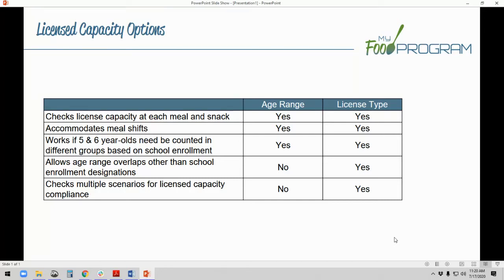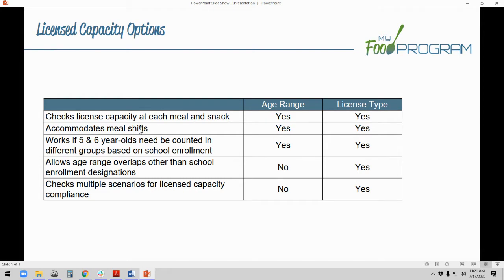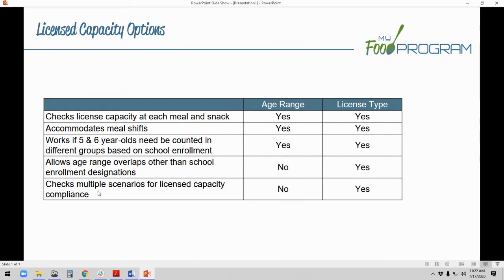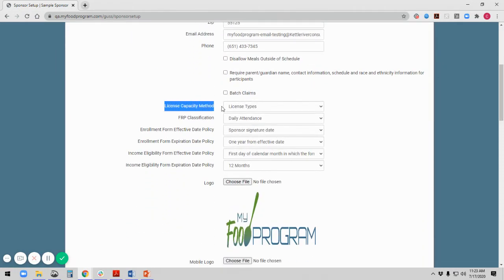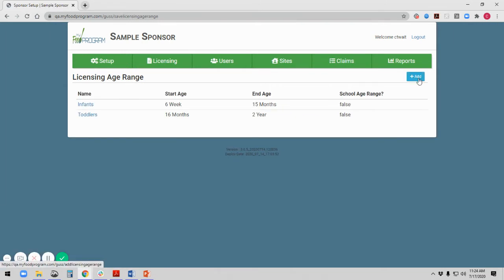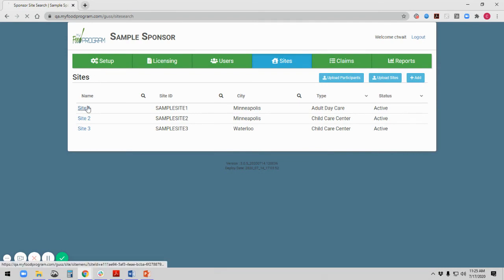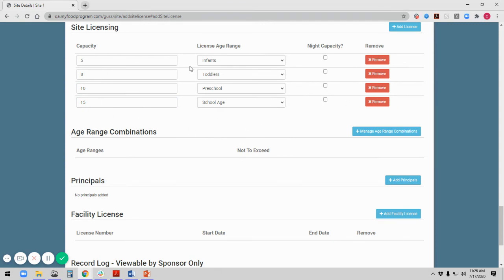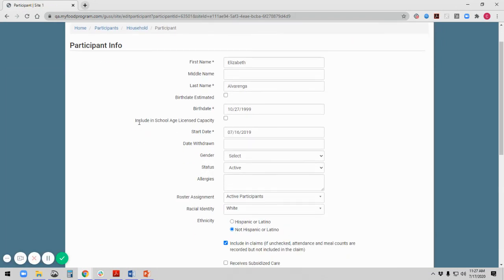Licensed Capacity Checks by Age Range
My Food Program has two options for conducting licensed capacity checks. This video covers licensed capacity checks by age range. This method has the sponsor define age ranges (for example, infants are 0-15 months) and then provide a limit for that age range.